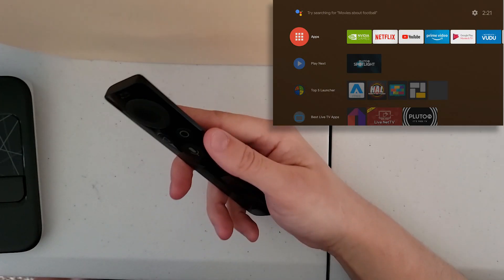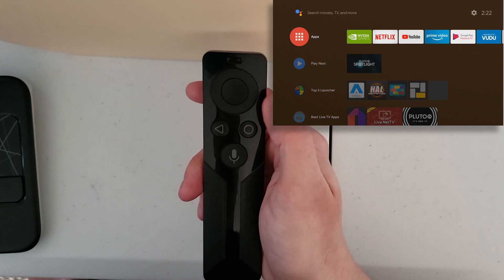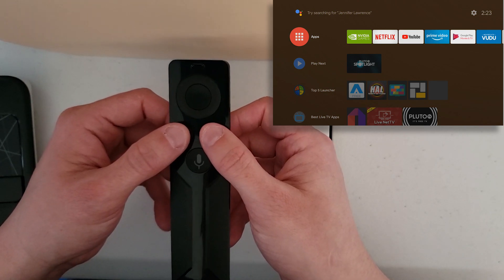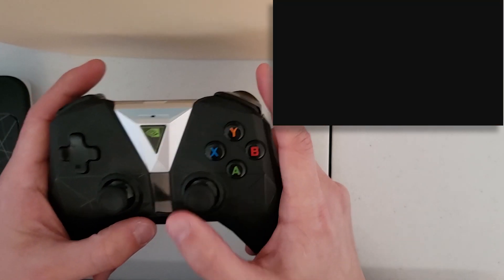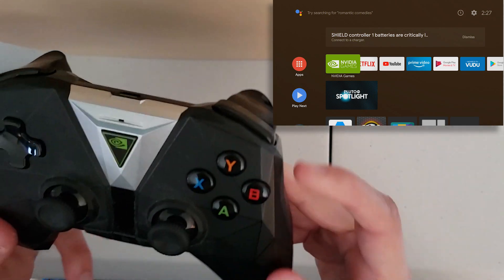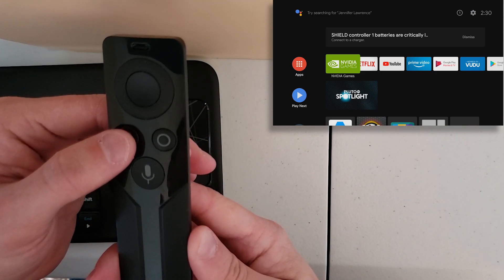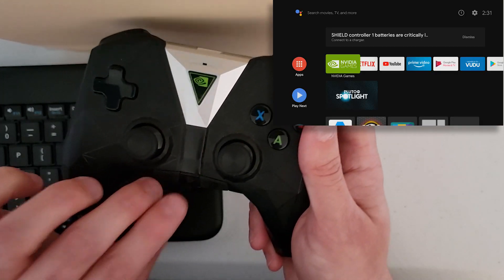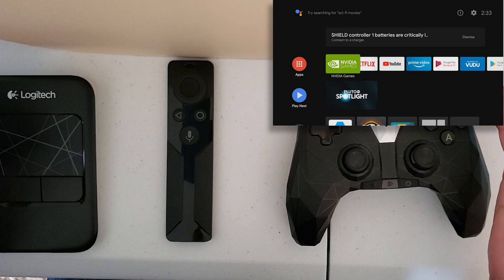ALL IN ONE GUIDE | SHORTKEYS FOR THE REMOTE, CONTROLLER AND KEYBOARD | NVIDIA SHIELD TV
In this video, I go over important shortkeys for the keyboard, remote and controller. Once you have learned these, it can make your life easier when trying to get around the Nvidia Shield. Please let me know if I missed any.